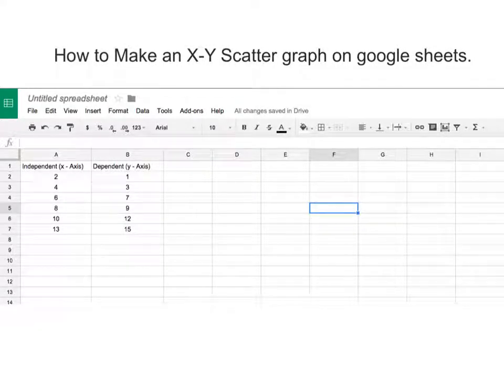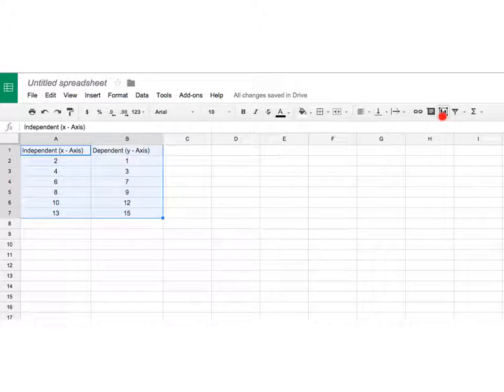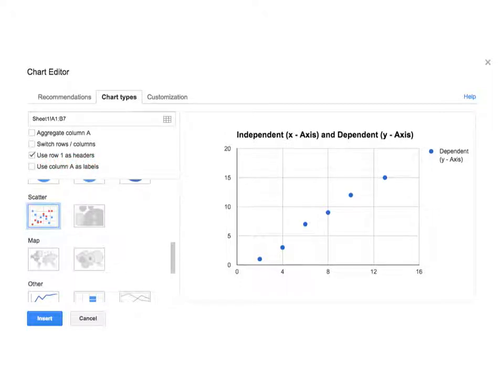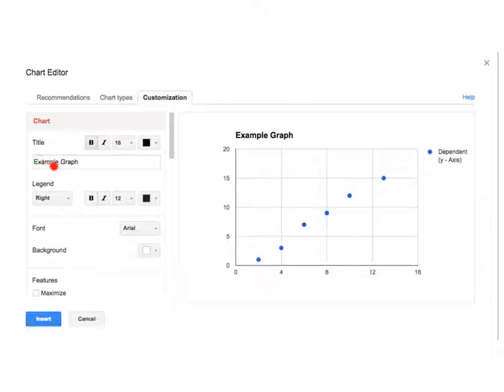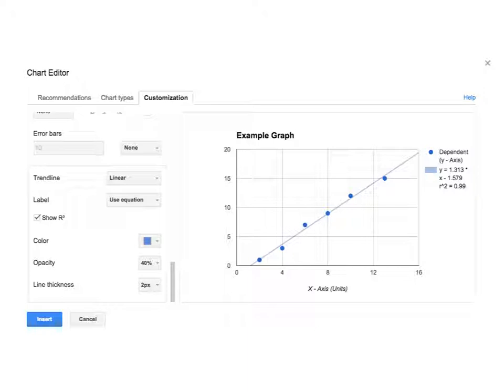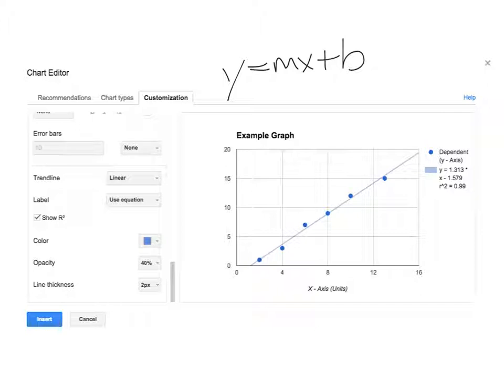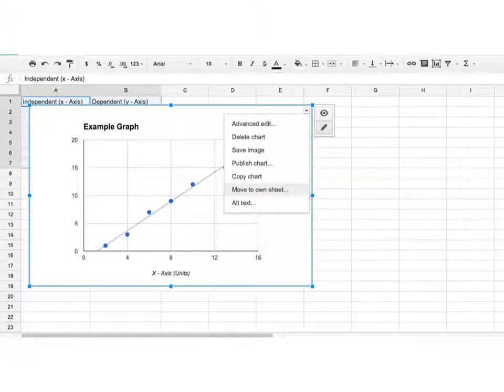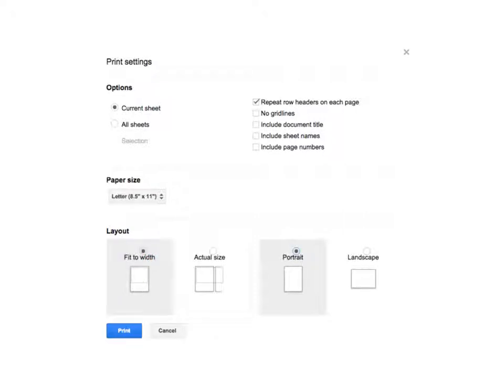Creating an XY Scatter Graph on Google Sheets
How to create a basic XY Scatter graph on google sheets and customize it.